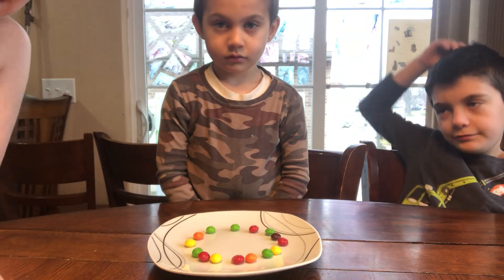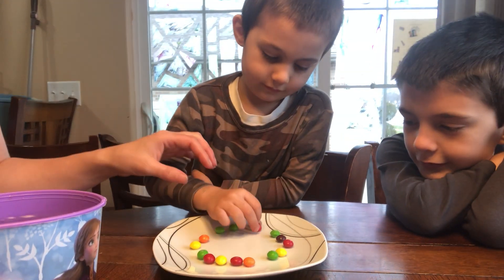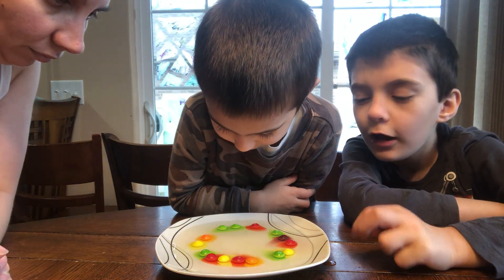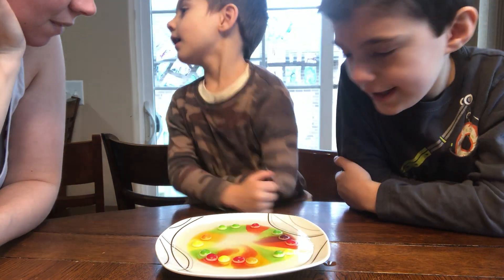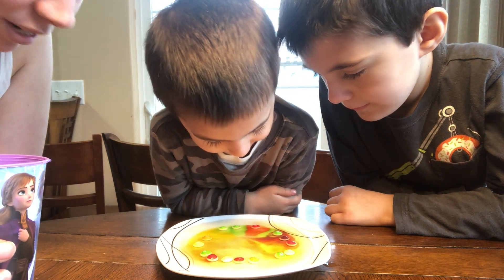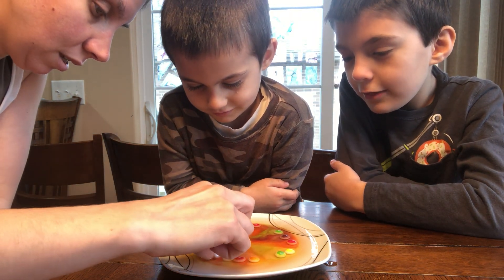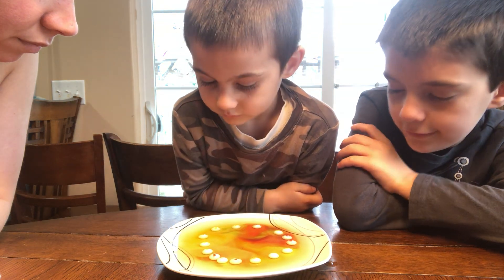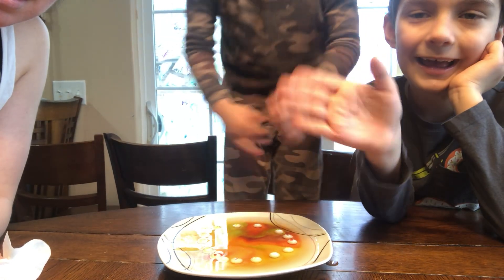Elf on the shelf skittle experiment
Plate
Skittles
Warm water